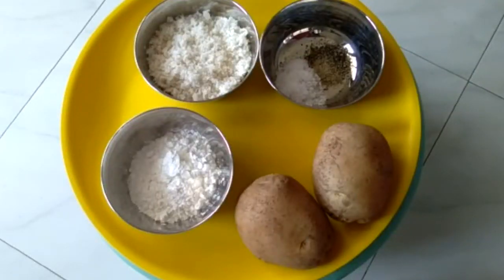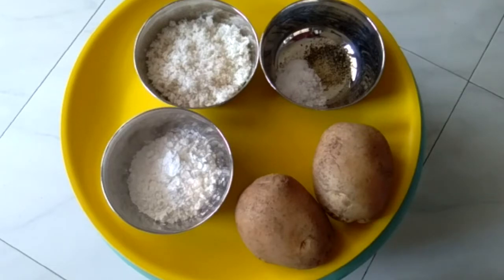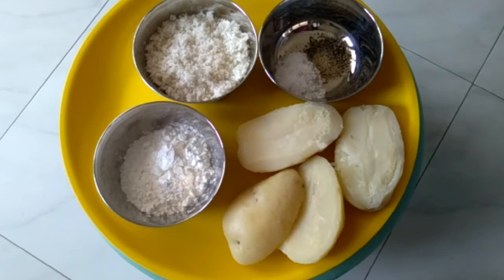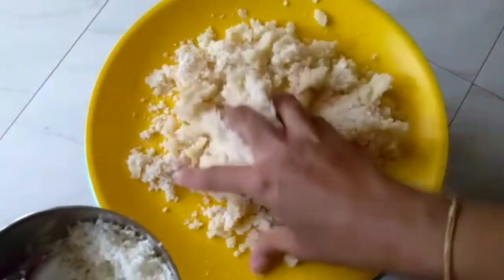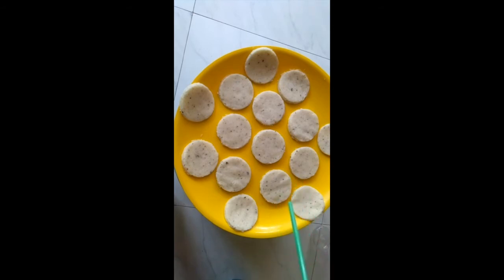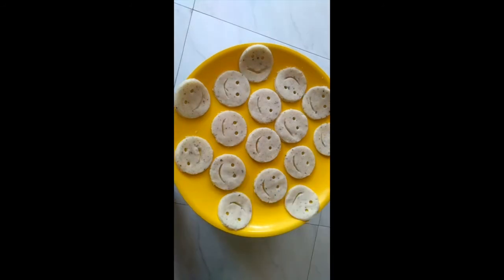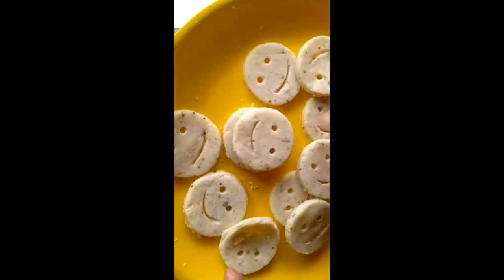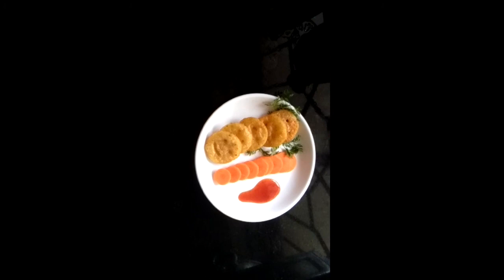Potato Smiley Fry / Crispy Smiley for Kids / Smiley Fry - Snack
Potato Smiley Fry:
Ingredients:
2 Medium Sized Potatoes
1/2 cup bread crumbs
2-3 tablespoon Corn Flour
1/2 teaspoon Pepper

Method:
1. Boil the potatoes. Peal the skin and mash it finely.
2. Add bread crumbs, corn flour, salt and pepper one by one to the potato mix.
3. Mix all the ingredients thoroughly.
4. Roll the dough evenly with the thickness of 1/4 inch.
5. Take a cookie cutter or a small lid and cut the dough to form a round shape.
6. Take a straw and poke it in the small round faces to form eyes.
7. Take a spoon and make an impression in the smiles to make it smile.
8. Place the smiles in freezer for about 2-3 hours.
9. After removing it from freezer, you can fry it in oil.
Note: For any small parties you can make the smiles ahead and place it in freezer. Later whenever you want you can fry and give the fried smiles to guests.